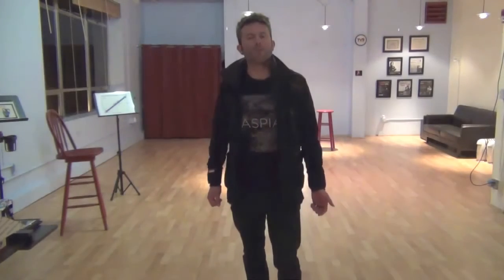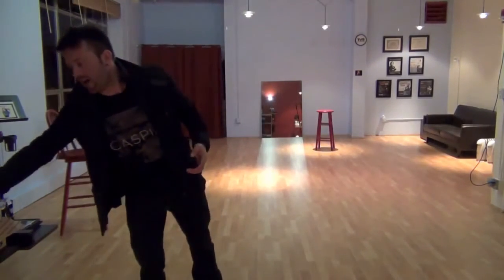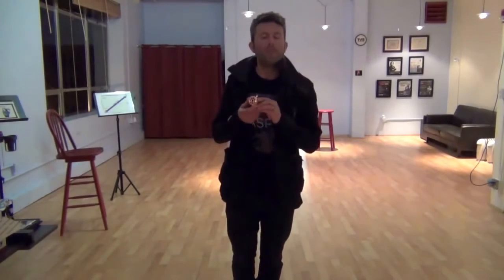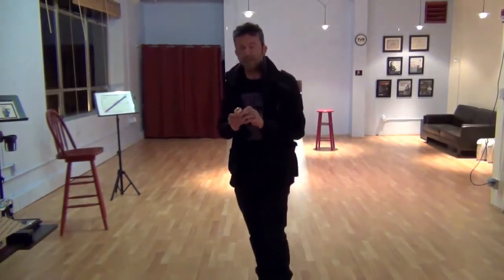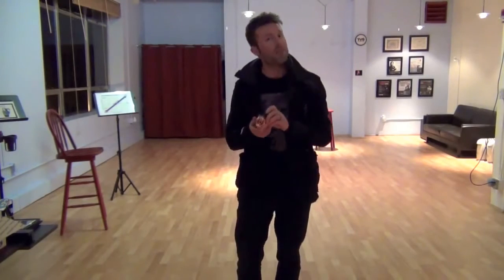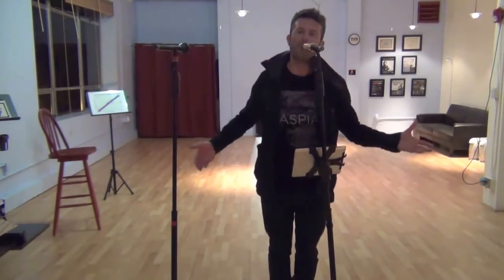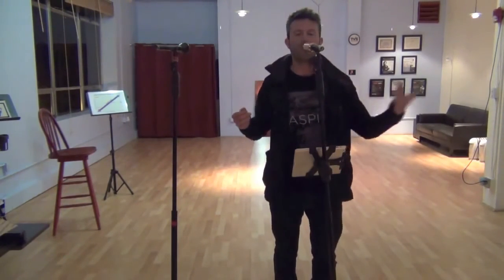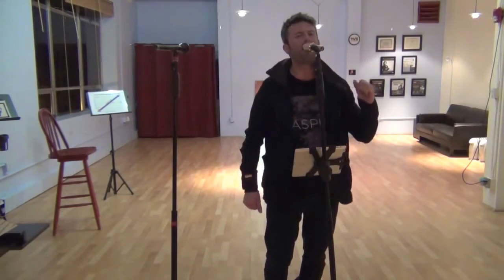Placid Audio Copperphone Mini - The Modern Vocalist World Reviews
This is the Placid Audio Copperphone Mini microphone review.  You can hear the Placid Audio microphone in this video